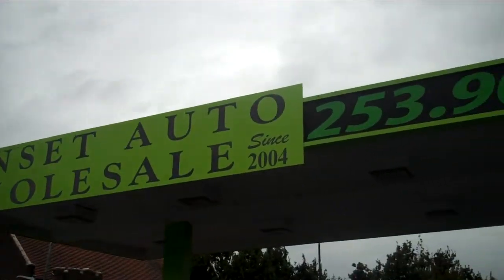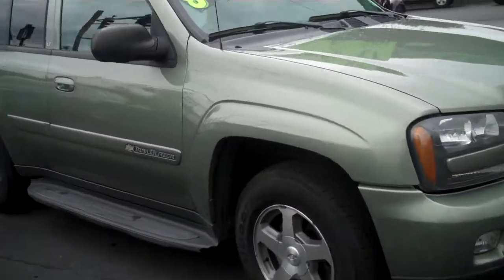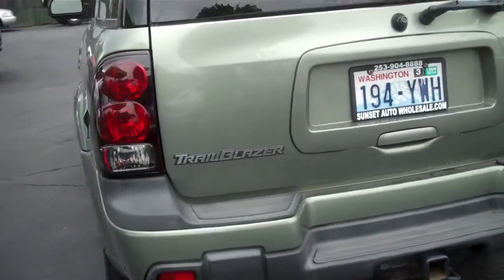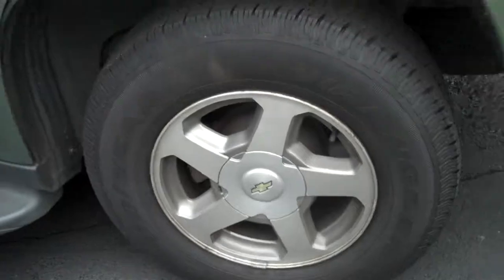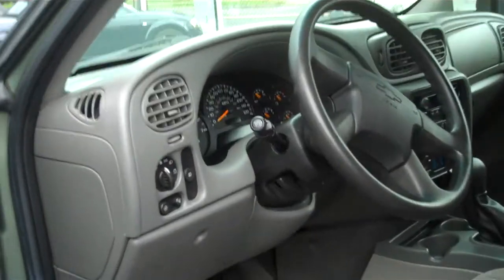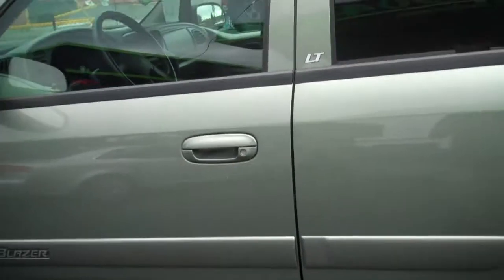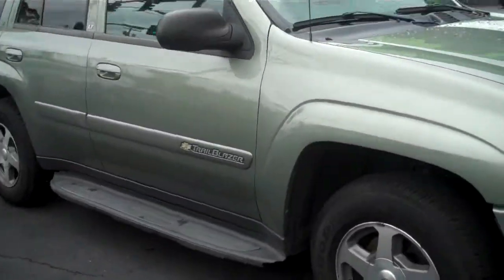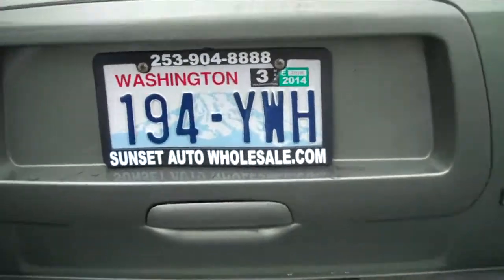Chevy Trailblazer 2004 (Sunsetautowholesale.com)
This vehicle is a beautiful 2004 Chevrolet Trailblazer! This trailblazer comes in a gorgeous green. Visit us at Sunset Auto Wholesale in Puyallup to sit behind the wheel!

A DEALERSHIP FOR THE PEOPLE! What does that mean? No scams and complete transparency. Having this knowledge will save you time and money!

Contact Josh or Rich directly at about our 72 hour vehicle exchange and our limited time offers going on now!